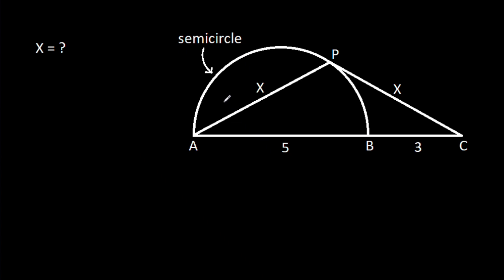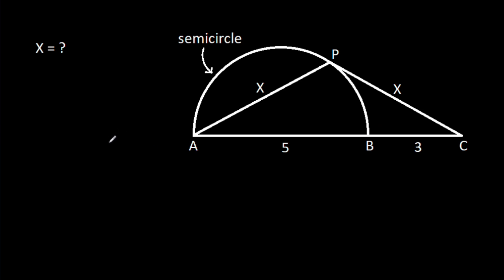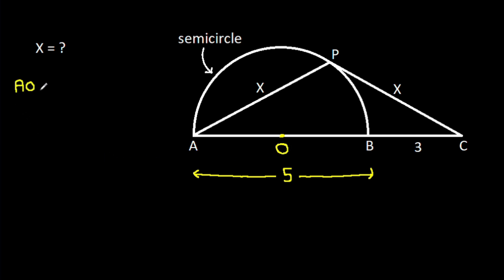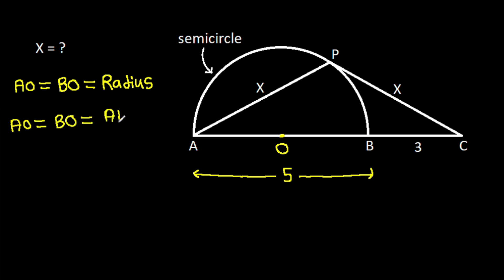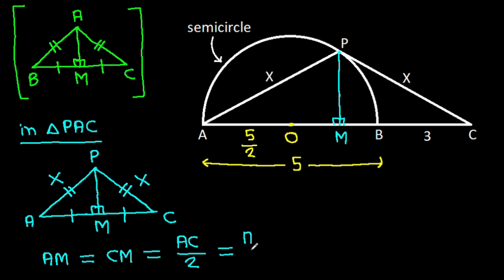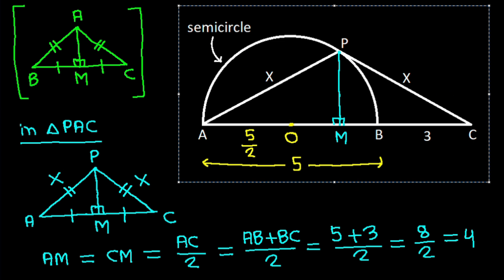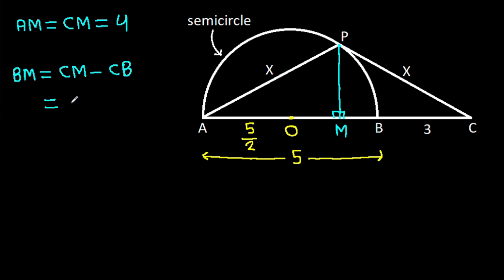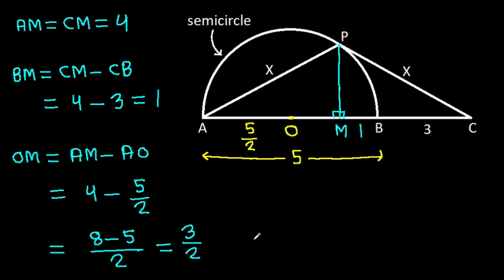Find the length X | A Very Nice Geometry Problem